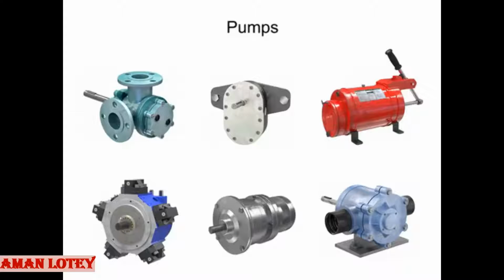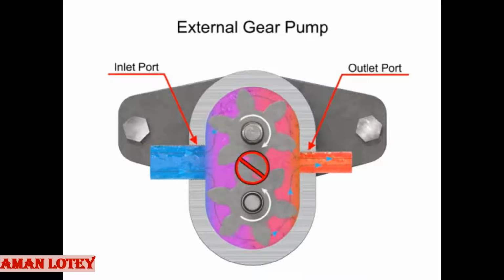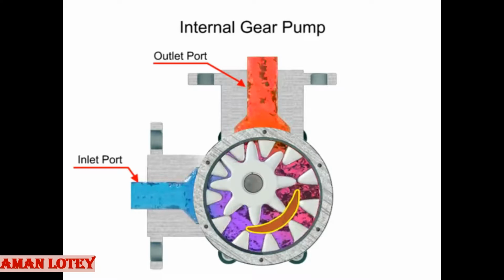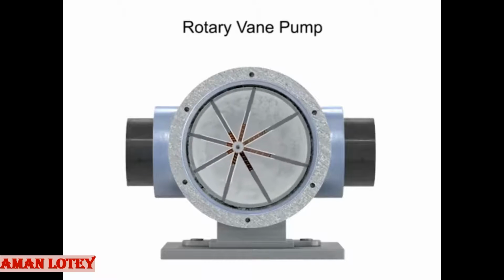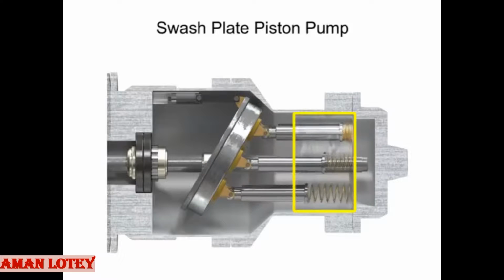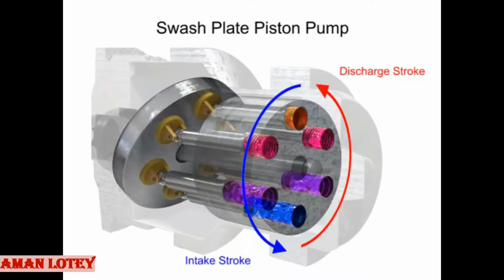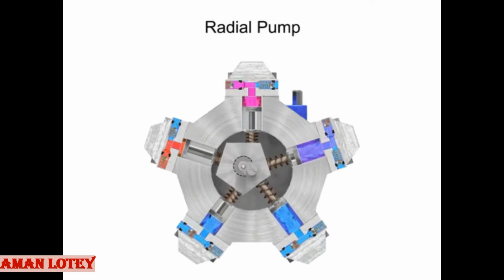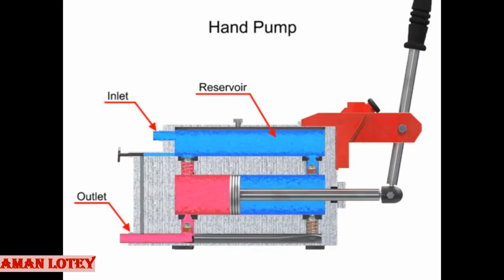Different types of Hydraulic Pumps| Internal gear pump| External gear pump | Radial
Topic. Different types of Hydraulic Pumps| Hydraulic Pumps| Internal gear pump| External gear pump | Radial piston pump | Swash plate piston pump | Hand pump

Difference b/w electric & magnetic field .